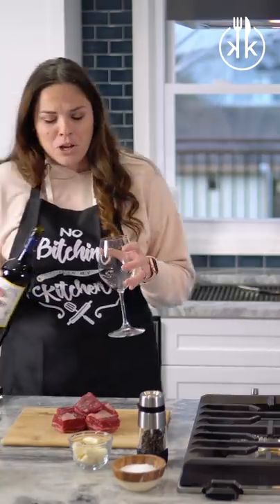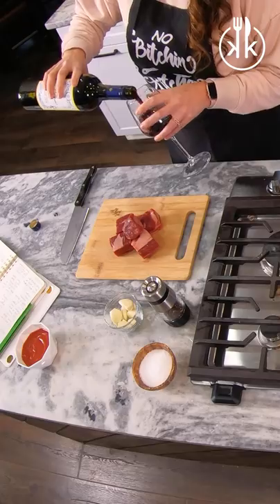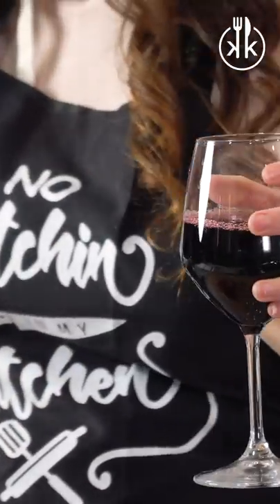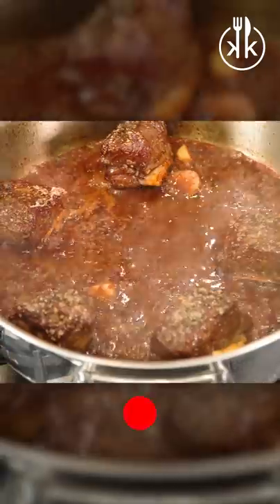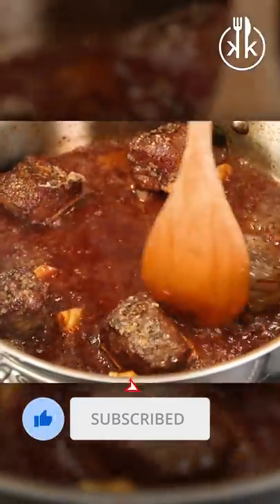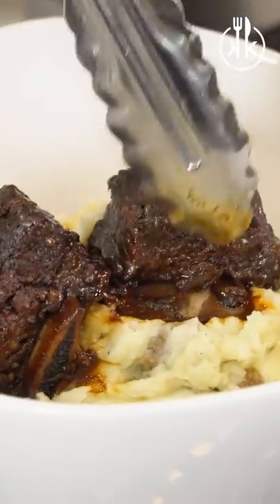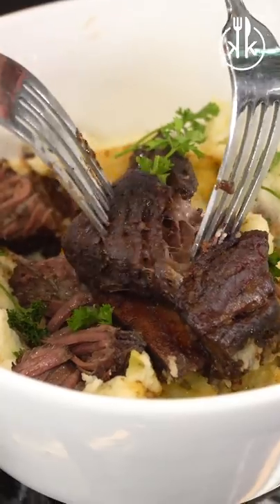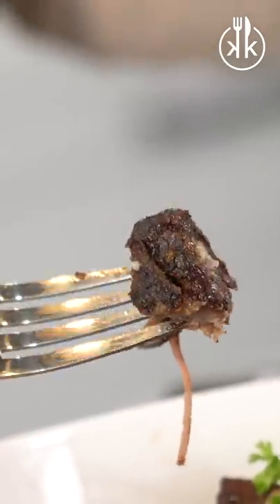LET'S DRINK RIBS AND EAT WINE | This Week on Kenna's Kitchen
This is a teaser for this week's episode of Kenna's Kitchen featuring a fantastic Red Wine Braised Short Ribs Recipe.

Like my apron? Here's where I got it: